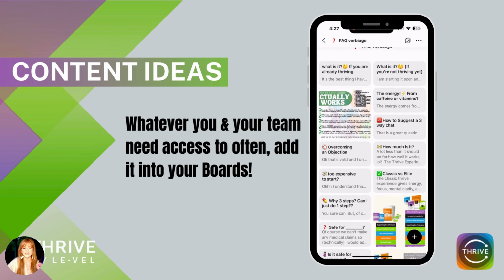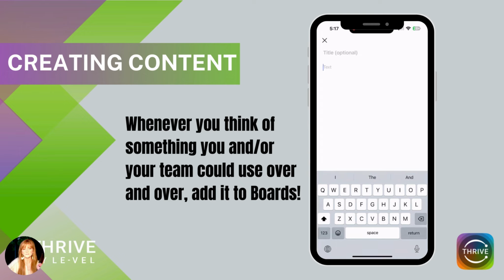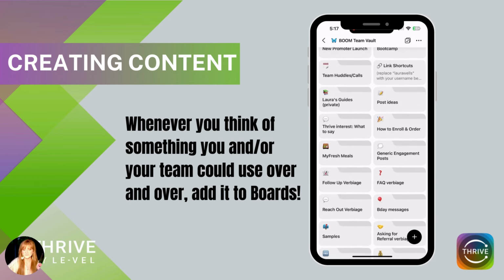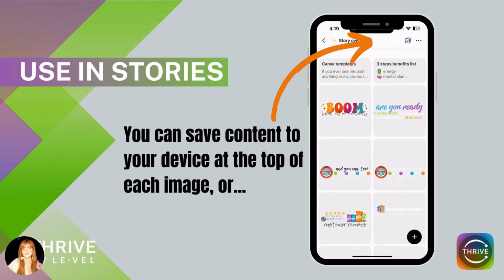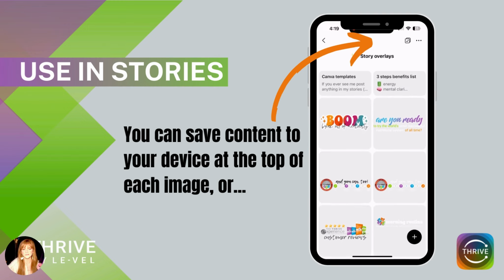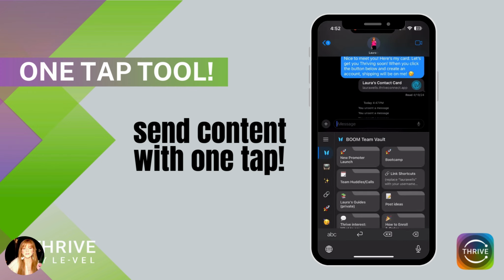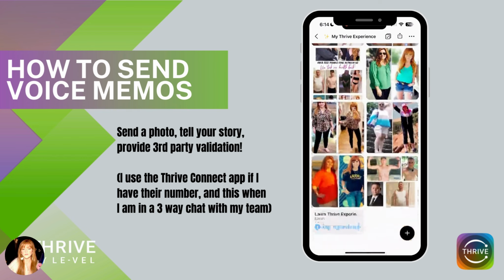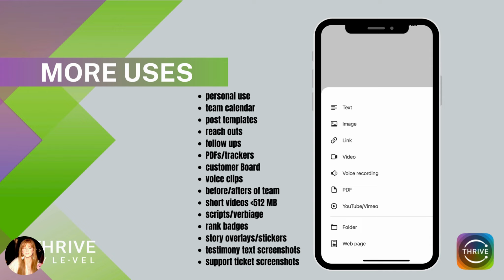Tech Tuesday | Using BOARDS to Build your Business